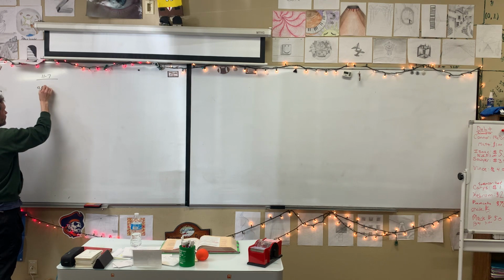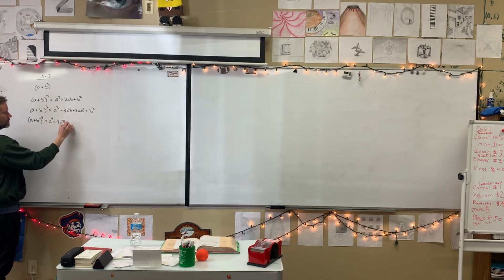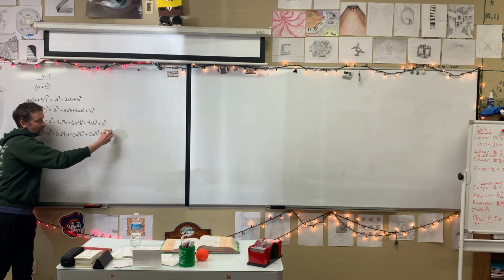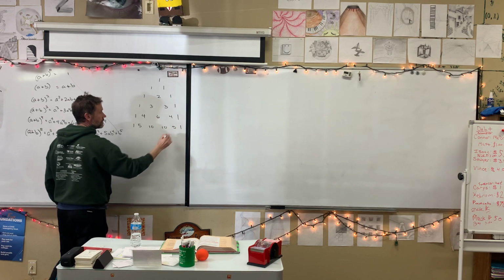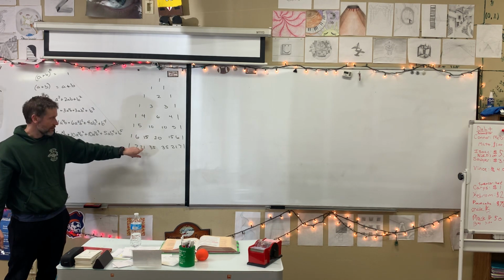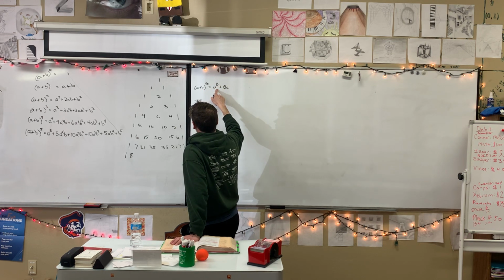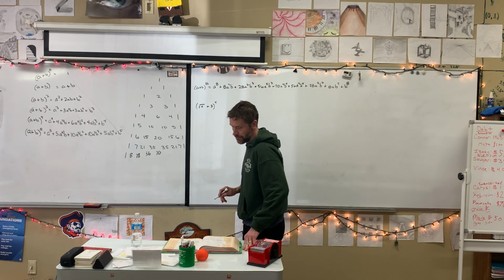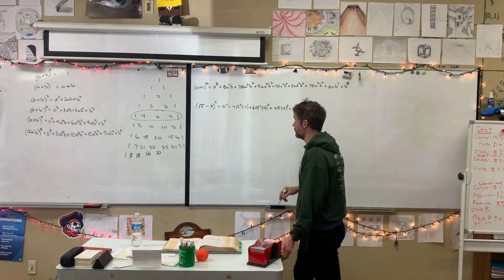Alg 2: 11-7 Binomial expansion